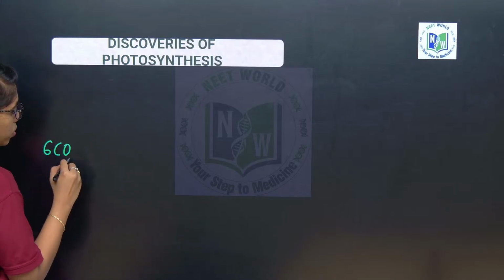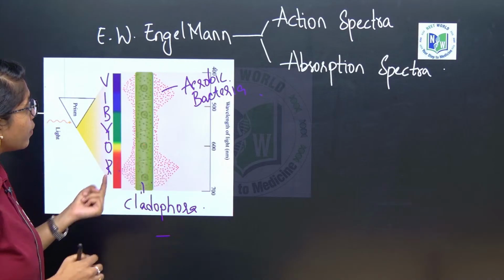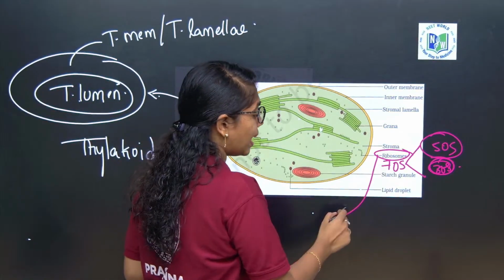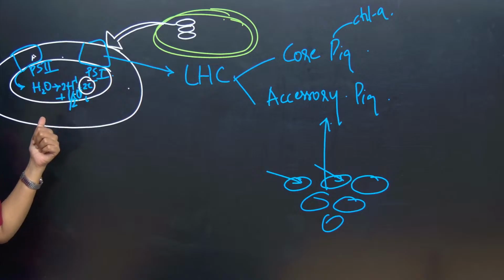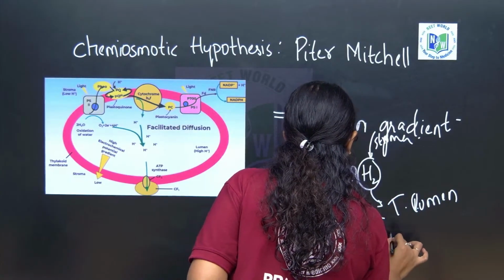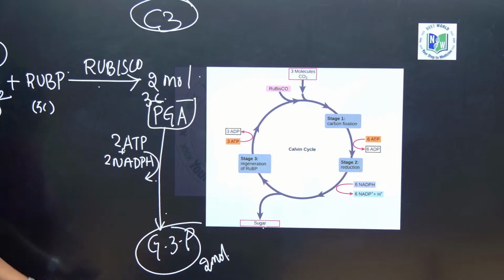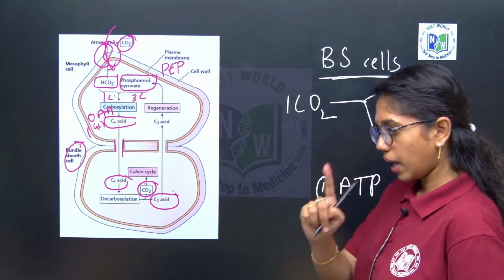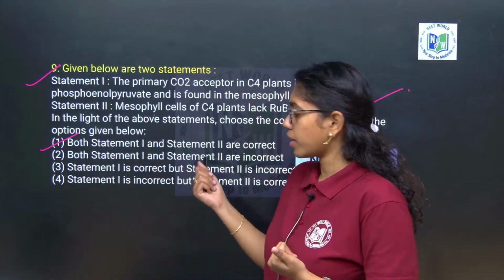Photosynthesis in Higher Plants | NEET 2026 Bridge Course – Nutrition in Plants LIVE | Sai Prasanna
Welcome to NEET World! 🌍 Your Ultimate Step Towards a Career in Medicine 👨‍⚕️👩‍⚕️

Join Sai Prasanna Ma'am for a power-packed LIVE session on “Nutrition in Plants” with a deep dive into Photosynthesis in Higher Plants — a crucial topic in the Botany Bridge Course for NEET 2026 Aspirants! 🌱✨

🔍 In This Session You Will Learn:

What is Nutrition in Plants?

Key steps in Photosynthesis

Structure and function of chloroplast

Light and Dark reactions (Calvin Cycle)

Concept boosters & NEET PYQs

🎯 Why Attend This Bridge Course?

Strengthen your NEET 11th basics

Lay a strong foundation for NEET 2026

Clear your doubts live

Get exam-focused tips & tricks from expert faculty

👩‍🏫 About Your Mentor – Sai Prasanna Ma'am:
With a passion for teaching and years of experience mentoring NEET aspirants, Sai Prasanna Ma’am is known for making complex botany concepts crystal clear with her student-friendly teaching style and conceptual clarity.

🏥 About NEET World – Your Step to Medicine:
NEET World is your go-to platform for cracking NEET with top-tier mentorship, structured courses, personalized doubt-solving, and regular live classes. We're here to transform your dream of becoming a doctor into a reality.